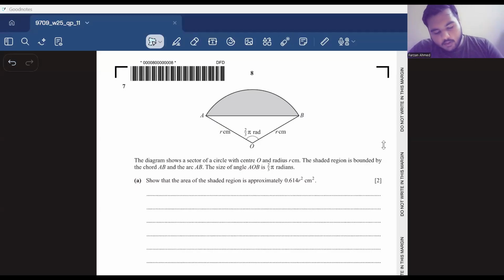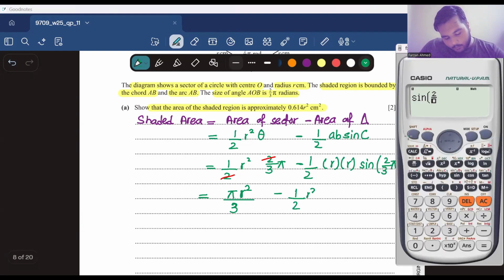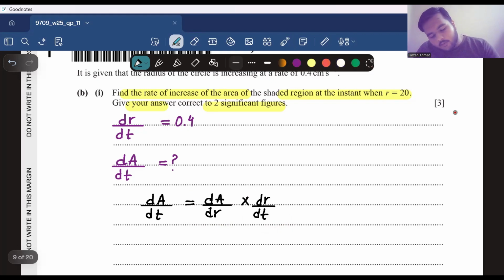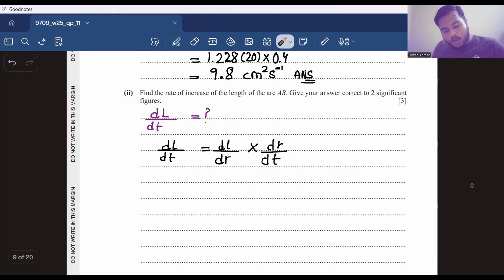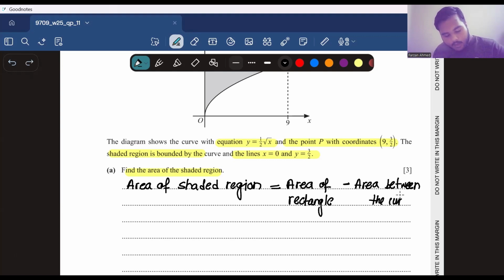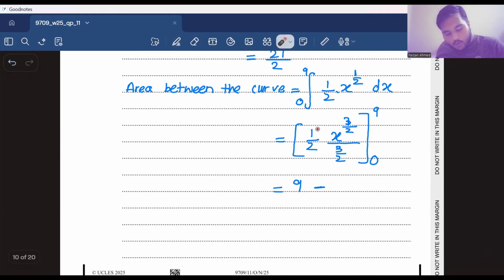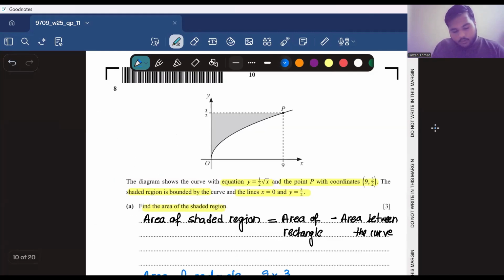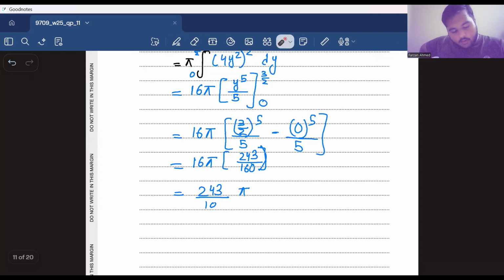9709/11/O/N/2025 Q7 & 8 Cambridge Int AS & A Level Paper 1 (Pure Math 1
Welcome to Maths Tonic!

Master rates of change and calculating the area of a shaded region. Learn the exact steps to solve complex geometry calculus problems.
This tutorial breaks down the essential methods for handling problems where you need to find the rate of increase of an area. Whether you are a student preparing for exams or just brushing up on your skills, this guide provides a clear, step-by-step approach to interpreting geometric shapes bounded by curves and lines.
By following these examples, you will improve your ability to set up integrals for the area of a shaded region accurately. You will also learn how to differentiate functions correctly to determine the rate of change in dynamic geometric scenarios. These techniques are designed to help you solve math problem solving tasks with greater efficiency and precision.